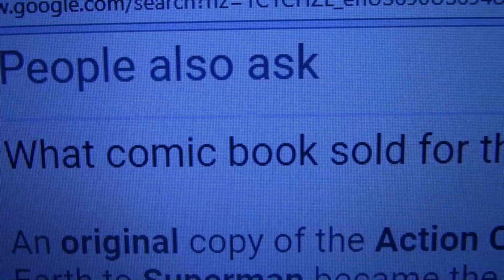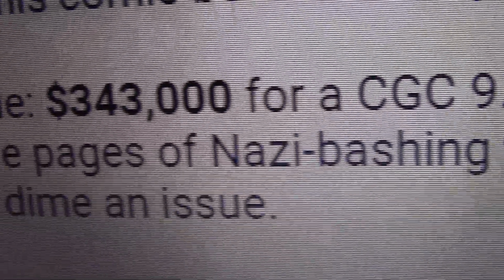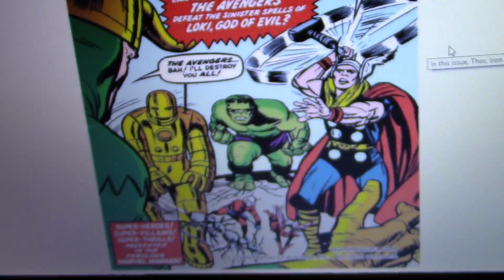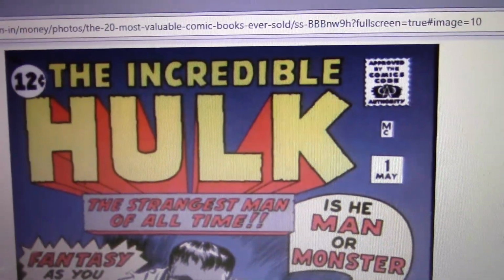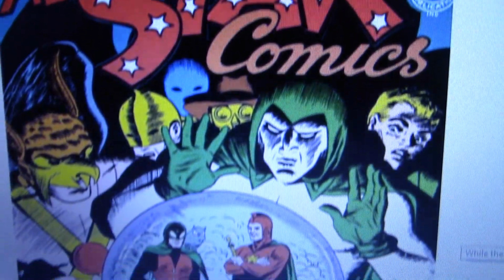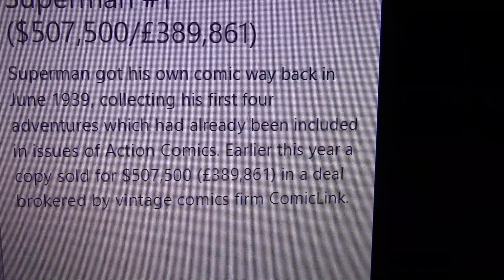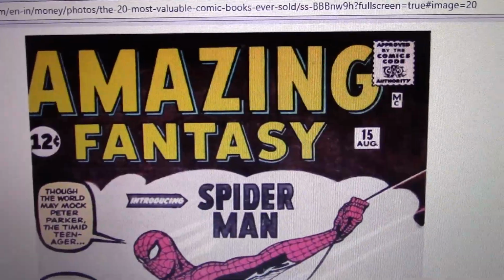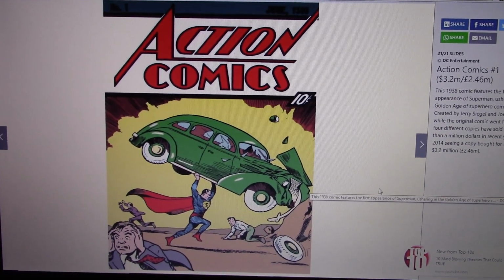Some Rare Comic Books Are Worth A Lot Of Money!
My next videos I'm gonna go through the comics my boyfriend has.